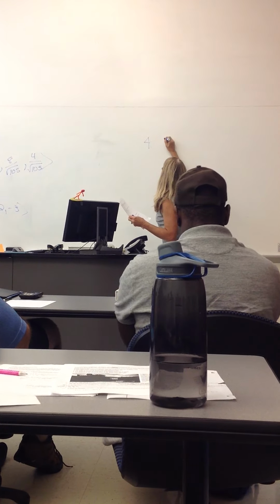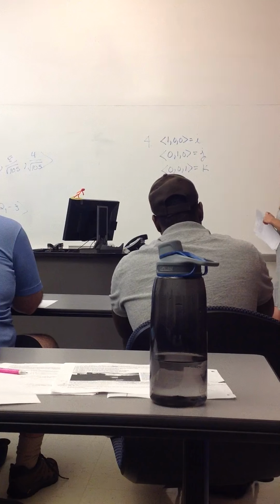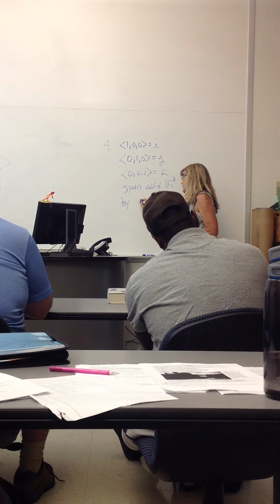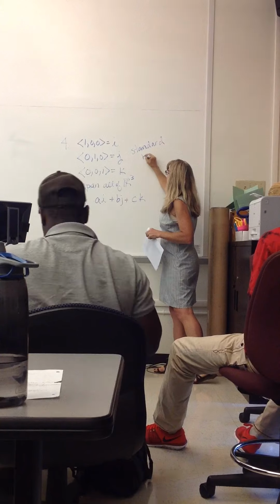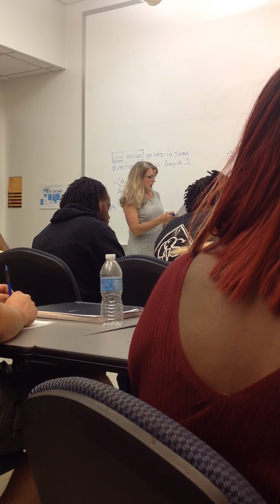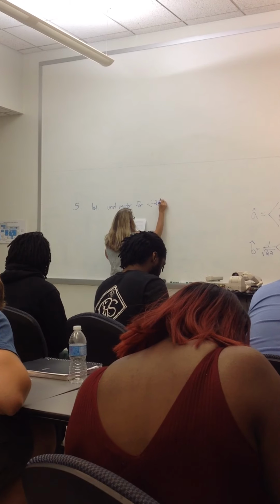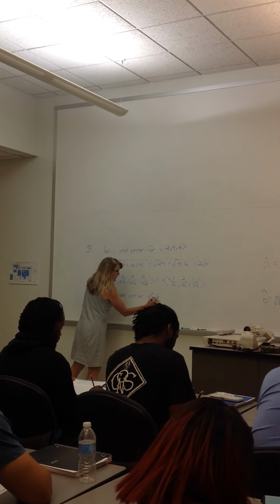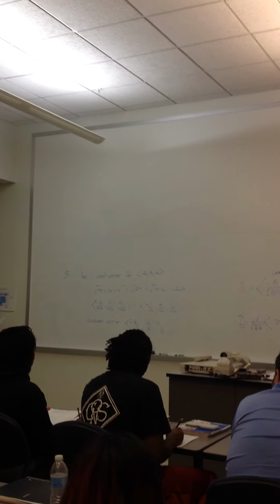Sept 6th 2016 010